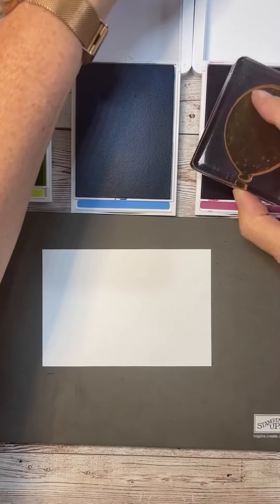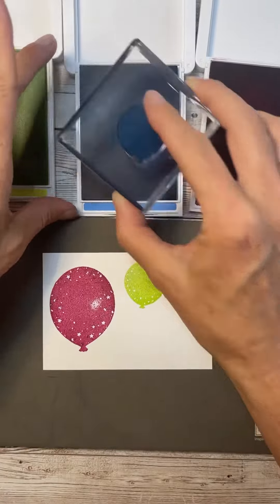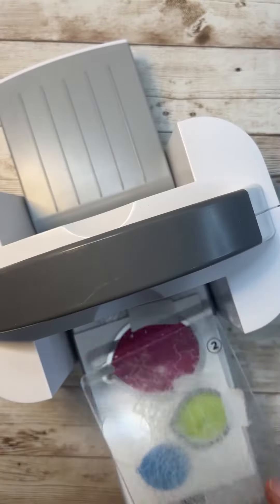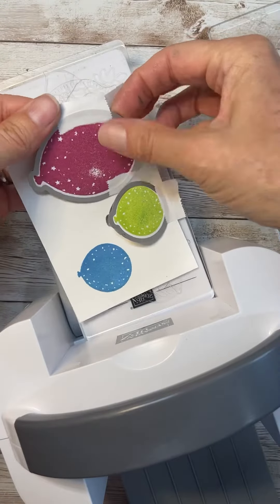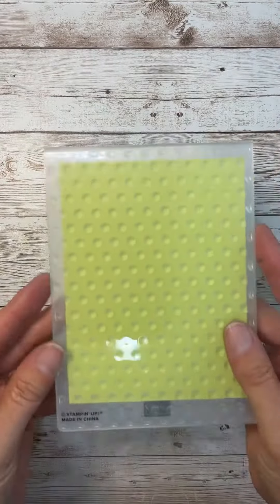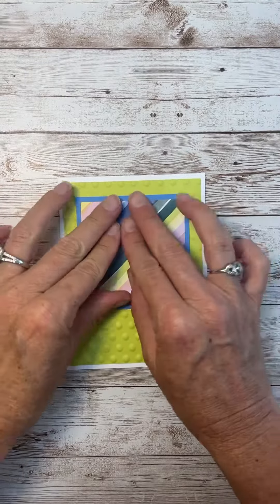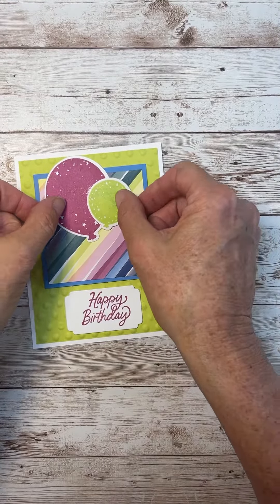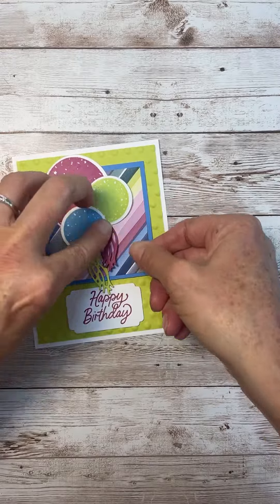Beautiful Balloons Birthday Card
Here’s a cute birthday card made with the Beautiful Balloons stamp set by Stampin’ Up! Aren’t the colors great? I would love to have you join my monthly card classes! You can check out all information on my website.  🎈

Madetocreatewithlisa.com